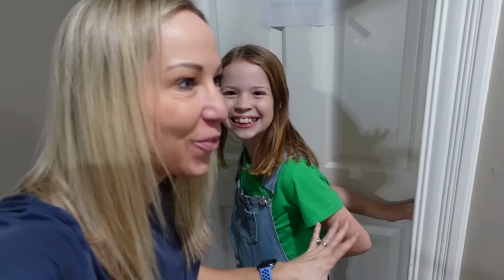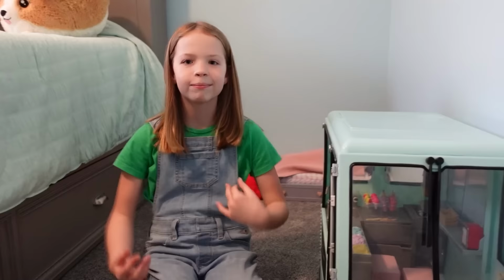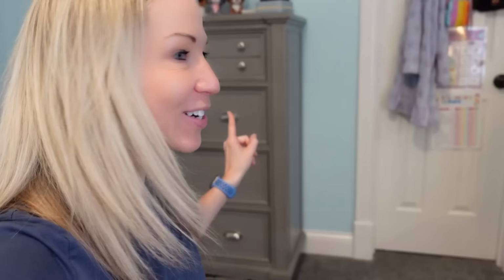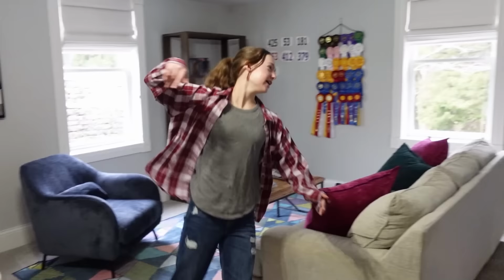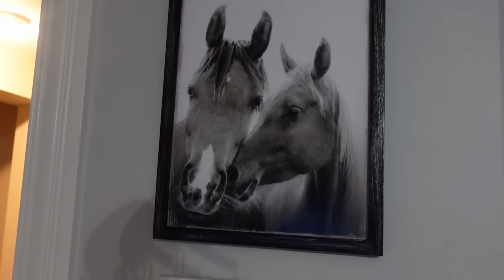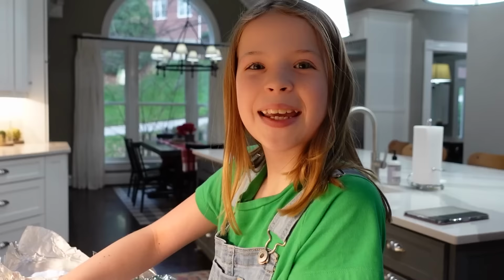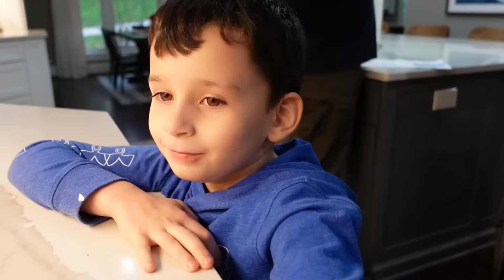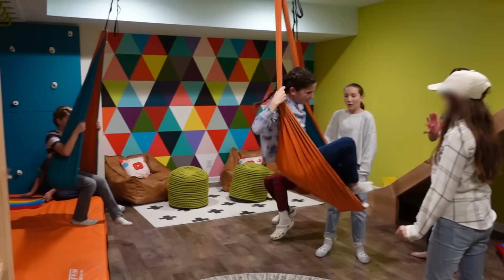Girls Have NEW BEDROOMS !!!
Maya's giving us her new bedroom tour! She switched rooms recently after one of our foster child placements had left. Later in the evening, we welcome the cast of Camp Radio to our house for a viewing party where we watch all 10 episodes of the super cool kids camp show.

Endless - Noah Smith VGTGBMGVZ5E6T9GN